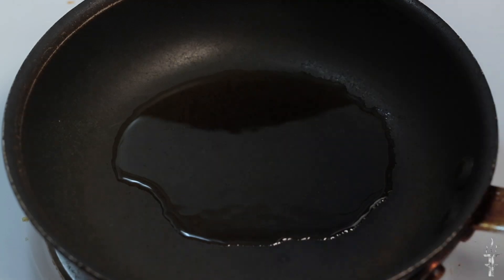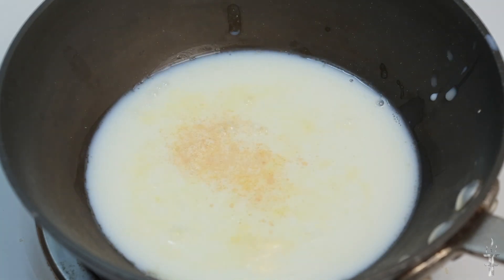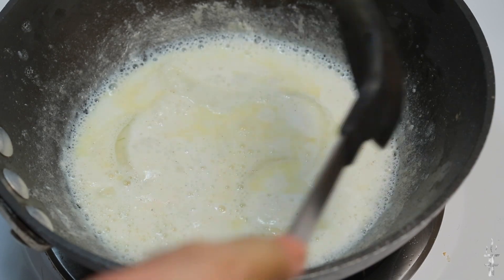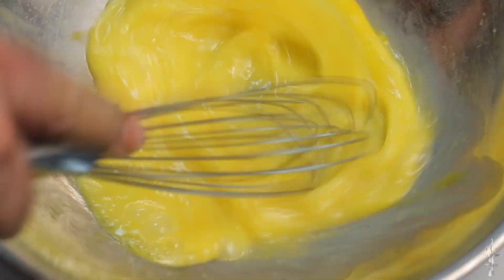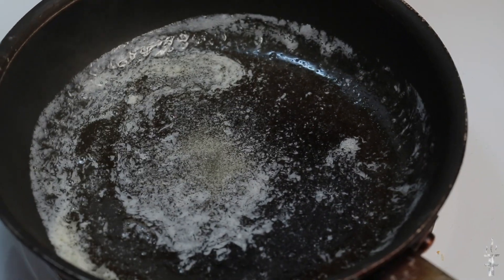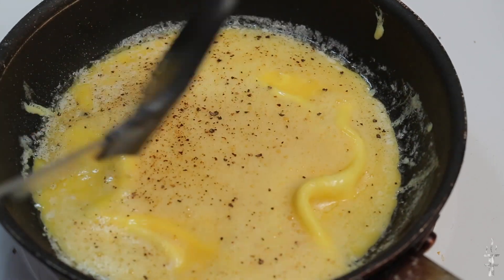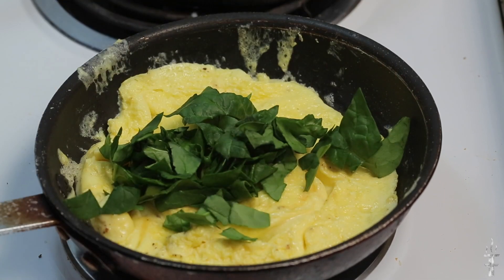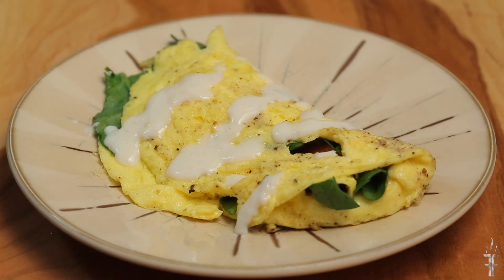Vegetable Omelette with Bechamel Sauce Episode 46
How to make a soft buttery vegetable omelette with Bechamel Sauce.